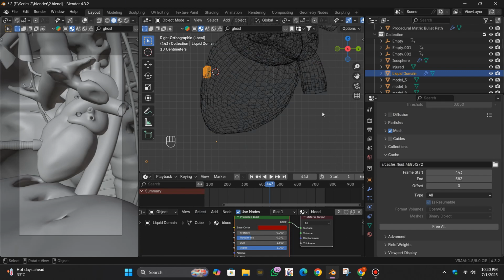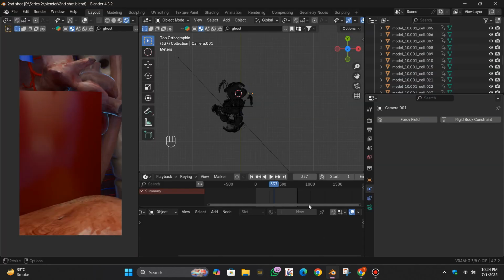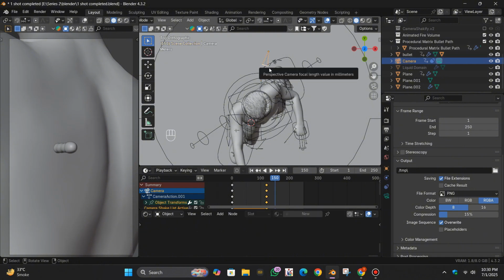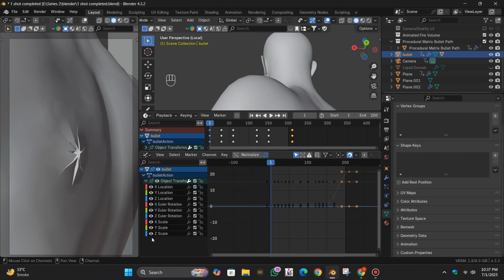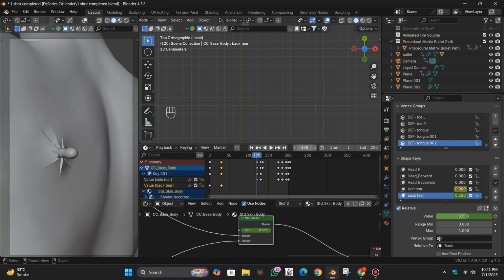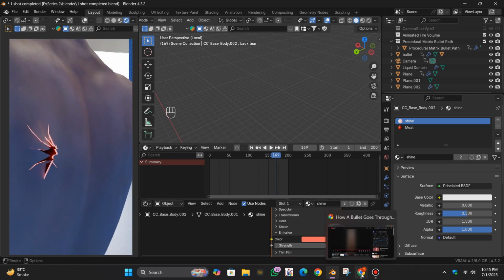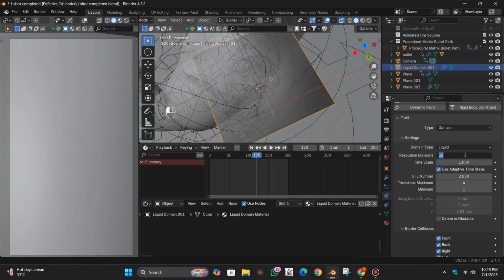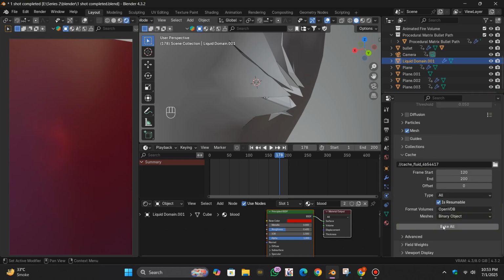How to Edit Like Zack D Films – Bullet Goes Through A Body – Full Beginner Guide (Part 6/7)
This is Part 06 of a full video series where I show how to create a video/shorts like Zack D Films — step by step! 🎯

Yes, this idea is inspired by Zack D, but I made it to teach you how these kinds of videos are made from scratch — using my own style.

This video is made by Zohraiz Studio 🎬

If you want to learn VFX, 3D animation, and how to make realistic videos, this is for you! 🚀

💬 Got any questions? Just drop a comment or message me!

How to create Anatomy video like Zack D Films
how to make video like zack d films in mobile
how to make 3d facts like professor of how
how to make long 3d video
how to make 3d animation video
recreate zack d films videos
zack d films videos kese bnaye
zack d film video tutorial